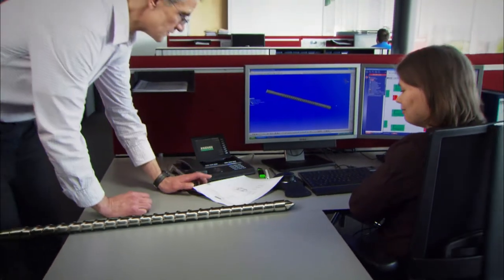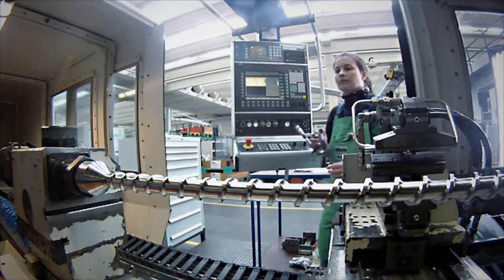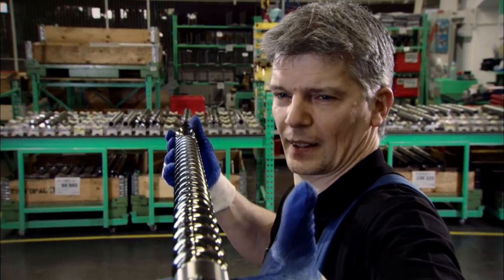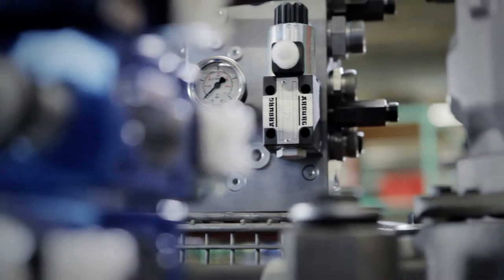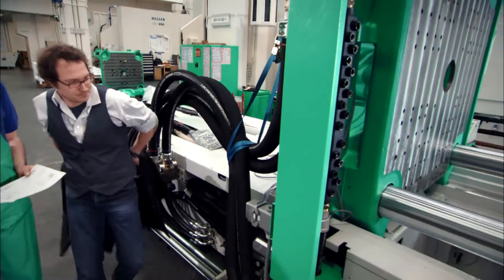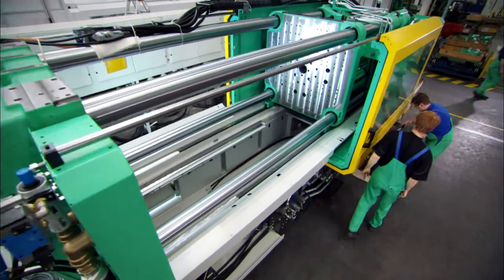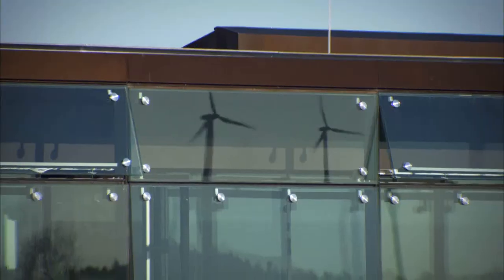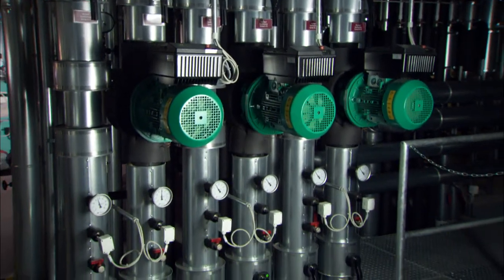Image video - ARBURG manufacturing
- ARBURG manufactures high-end injection moulding technology and emphasizes on quality and functionality of its products.

The production range includes injection moulding machines, robotic systems, customer and industry-specific turnkey solutions as well as complementary peripherals. ARBURG produces all key components itself - at an in-house production share of approx. 60 %. The central manufacturing location "Made in Germany" is based in Lossburg (Germany). Each component and each injection moulding machine is the result of intelligent development, precise manufacturing and continuous optimization.